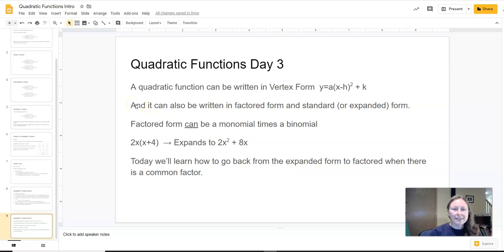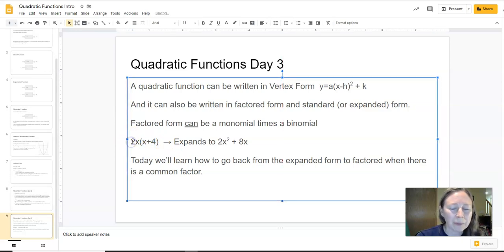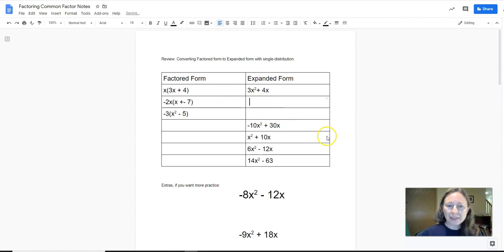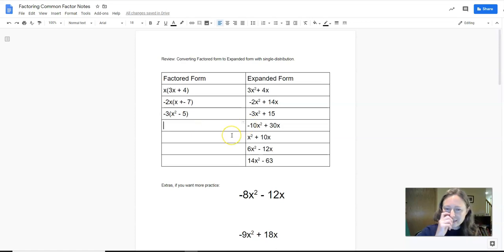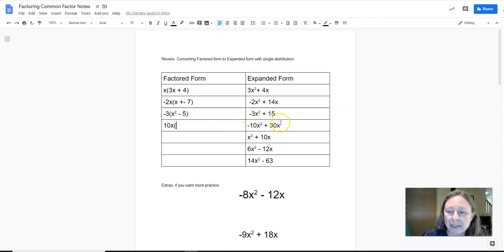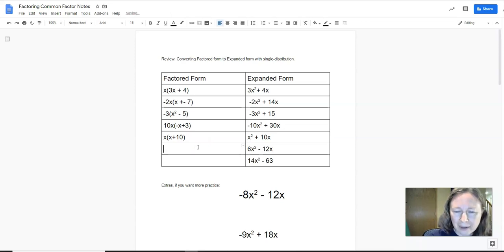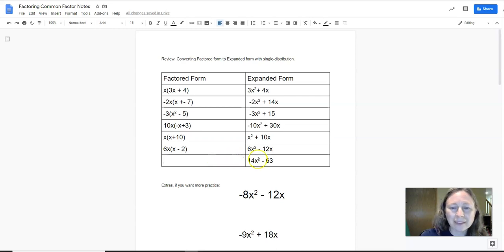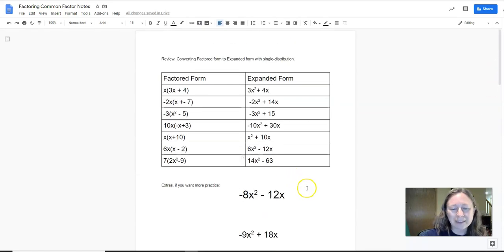Quadratic Functions - Factored Form part 2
In the last lesson, we learned that a quadratic function is sometimes written in factored form. In this lesson, we learn to convert functions from factored form to expanded form and back again. This applies to monomial x binomial functions - more to come!
Extra practice on Khan Academy: Factoring Polynomials by common factor. These are a little more complicated than factoring a quadratic, but they use the same idea! Try it for a challenge.